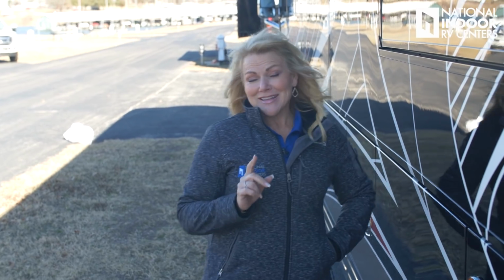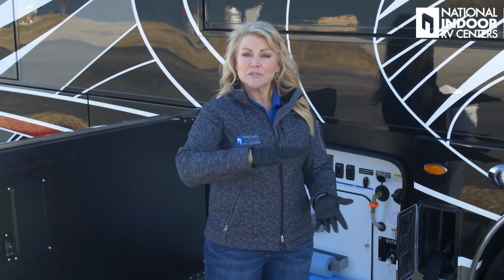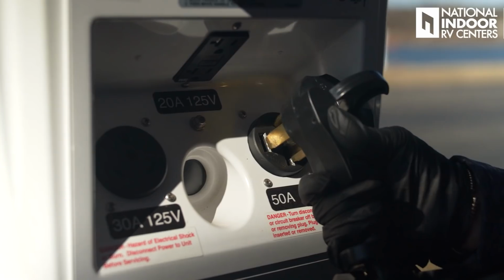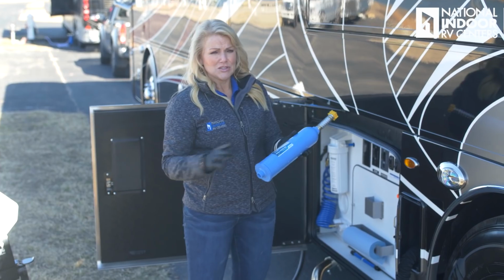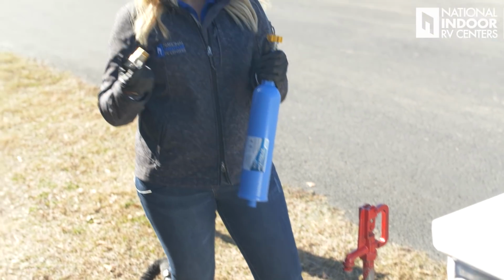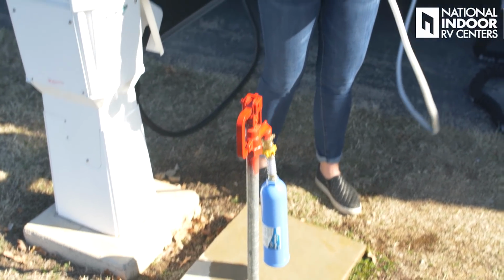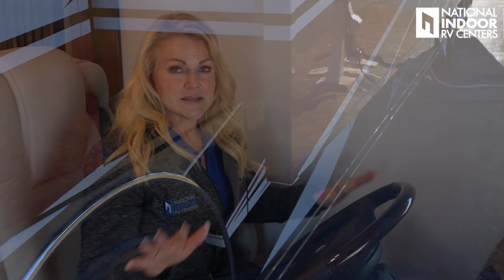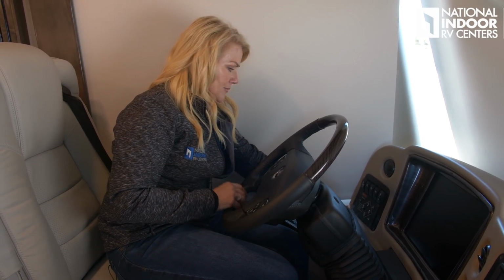RVing 101 | Setting Up Camp | NIRVC (part 3 of 4)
Join Angie from National Indoor RV Centers in a brand new, comprehensive RV four-part series, where you'll learn RVing 101!

In the third episode in the series, Angie walks through all the steps of setting up camp while RVing. From hooking up power and electric, to proper technique to level your jacks on your motorhome, Angie has lots of RV tips and tricks to make sure you have a no frills guide to setting up your motorhome at any RV park.

Angie would love to hear from you about what's on your RV checklist, as well as any recipes you may have to feature on future episodes.